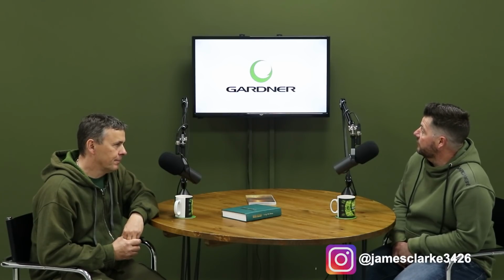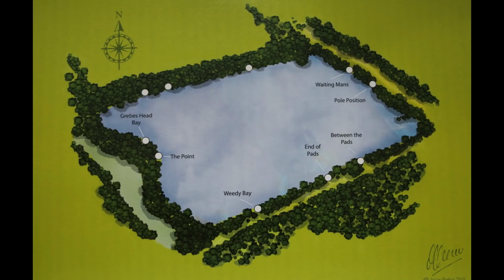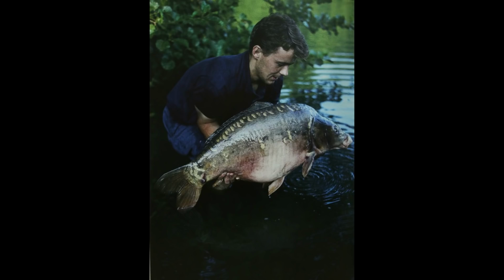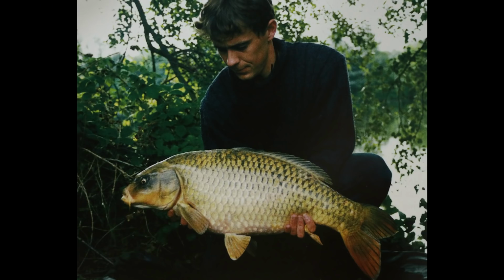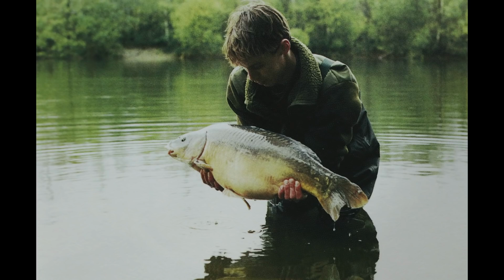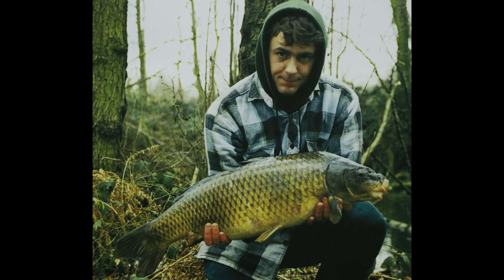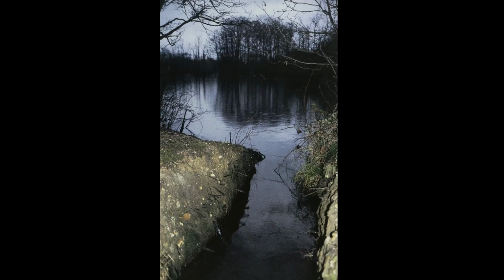Carp Fishing | Living The Dream Part Five | Nigel Sharp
Welcome to Part Five of Living The Dream. Part Five - see's Nigel Sharp target Jumbo in the tricky Pads Lake before his final quest targeting Scaley from the Nursery Lake.